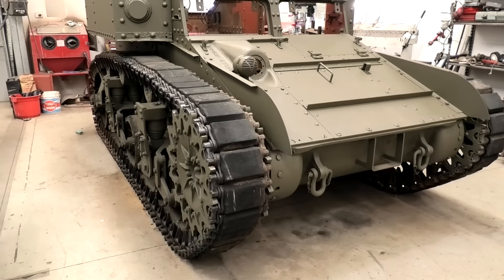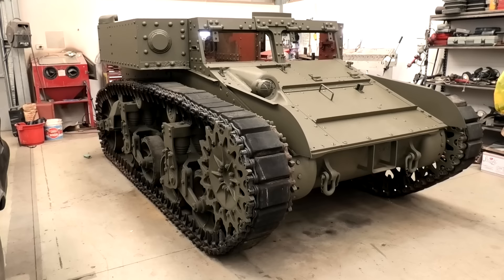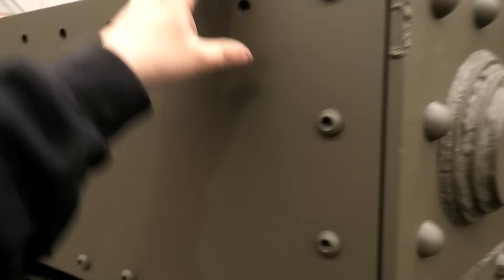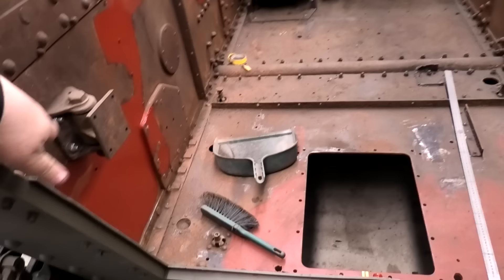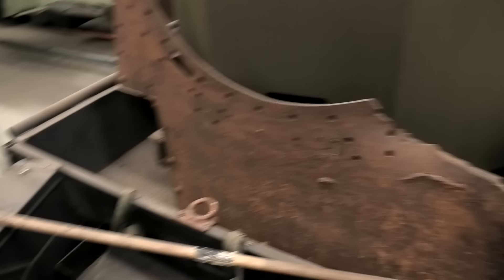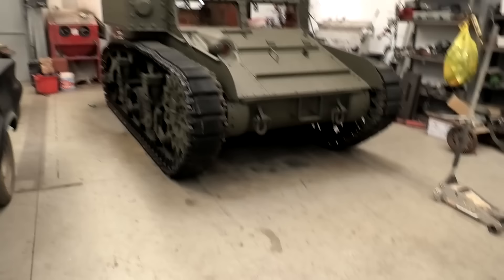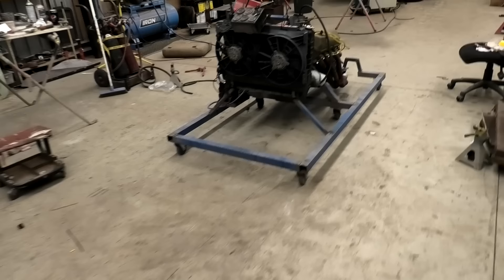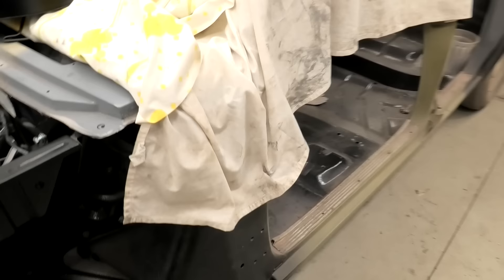M3 Stuart build update